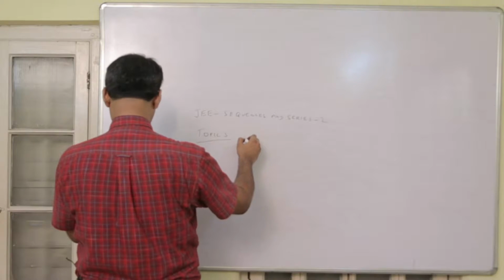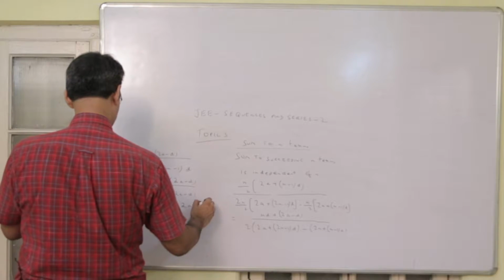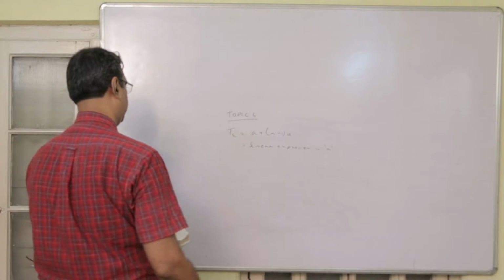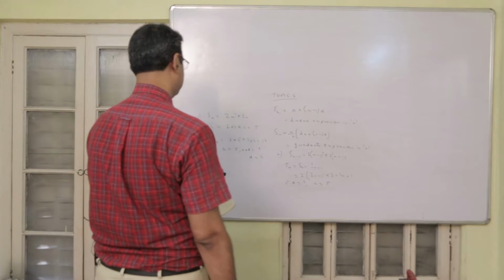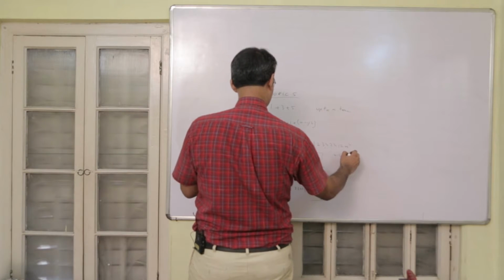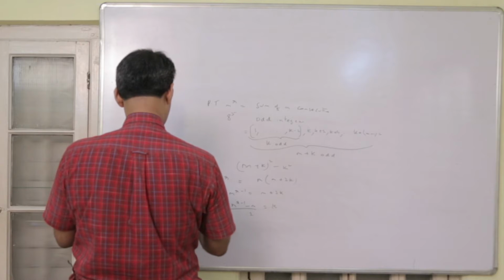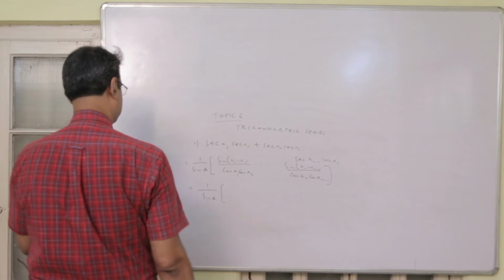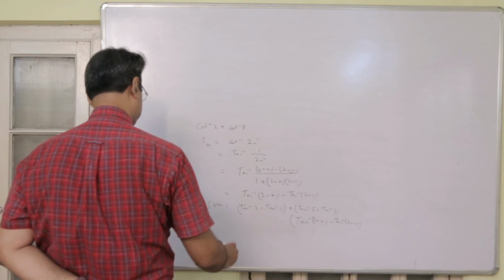JEE SEQUENCES & SERIES 2